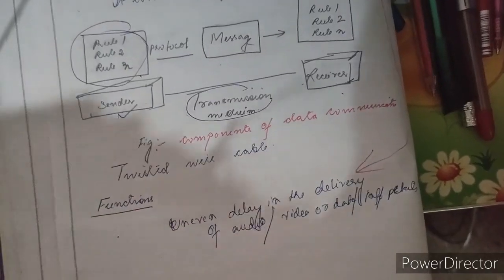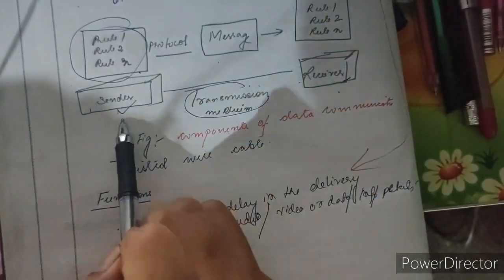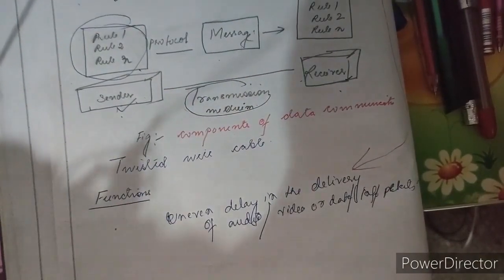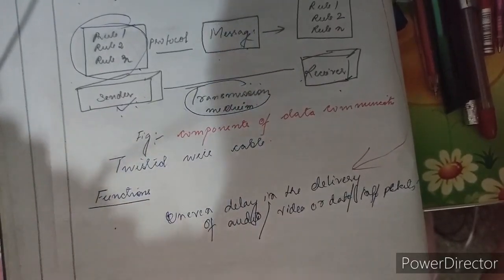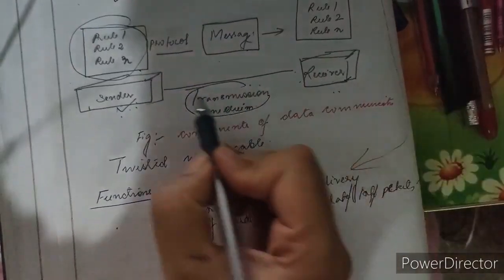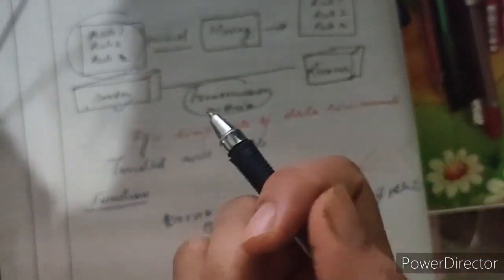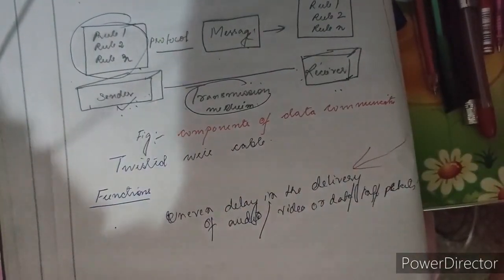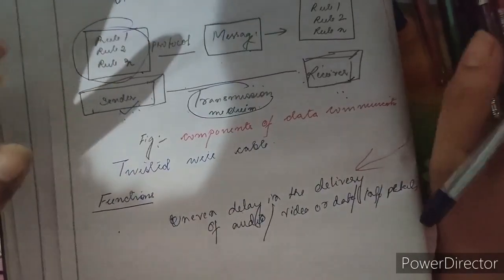Data communication -2